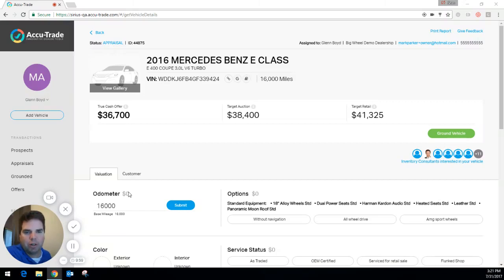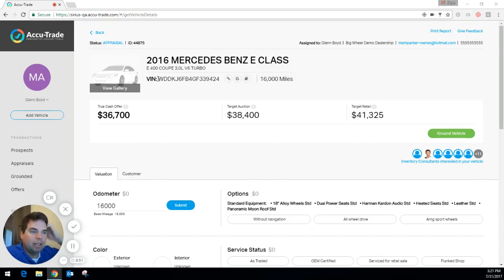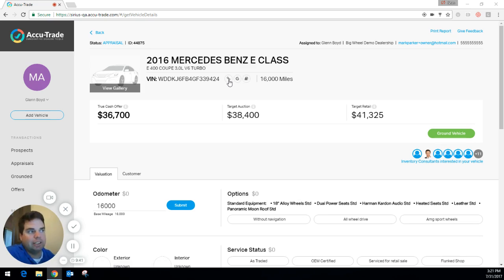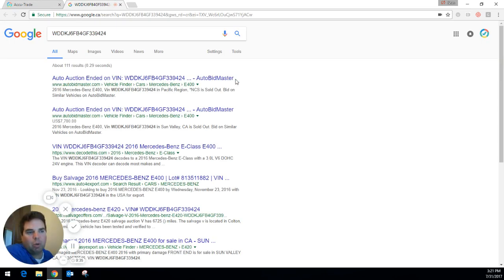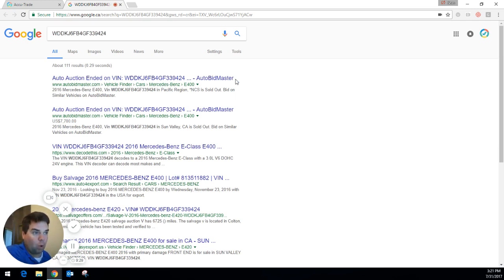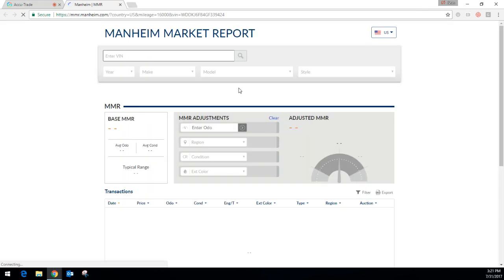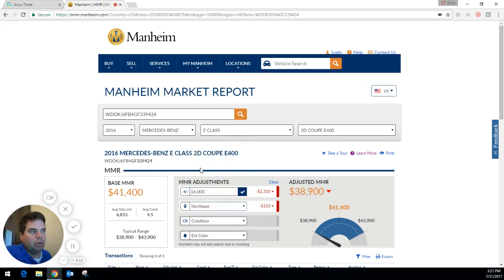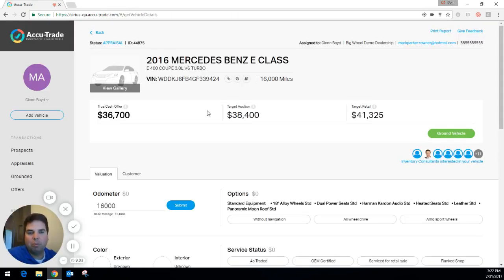Icon Buttons By The VIN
Hey, everybody. It's Sean with Accu-Trade, and today's feature demo is of the three icons that are by the serial number. So here's a 2016 Mercedes Benz E Class that we're workin' on, and these three icons do, obviously, three different things. The first one is actually copies the VIN number, so you can use it in different applications as you see fit. The next one is the little G, which is a Google search of the VIN. A lot of times we find people interested in seeing if this car has been on the market in a retail setting already or where it's been, so a quick search will show you if it has been or if it's really fresh to the market. And finally, the third one is a direct link to MMR so you can, it explodes the VIN with the mileage already set in. You just have to click where you're at and you can do some research there on MMR. So, that's quick and easy, three icons that help you really pinpoint and get accurate information for that particular VIN. Great!

Check out all of Accu-Trade's Cool Appraisal features for Instant, Transparent, Accurate Appraisals in the Palm of Your Hands.
Accu-Trade
2852 Main Street, Hillsborough, NB E4H 2Y7